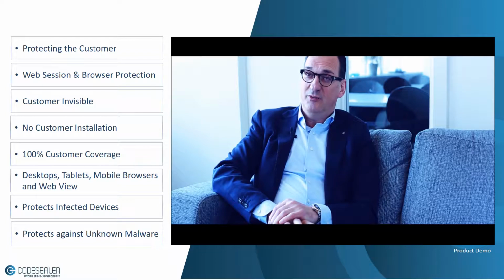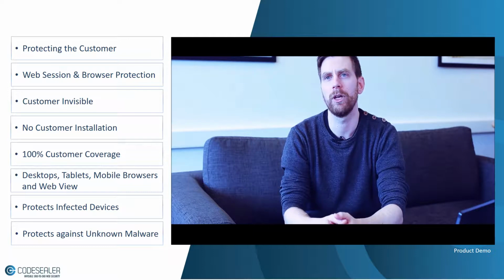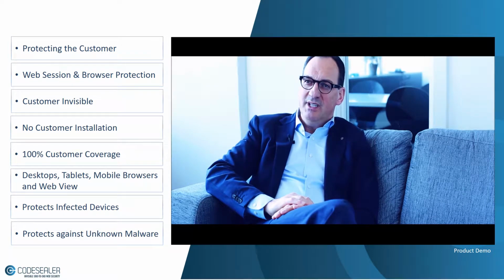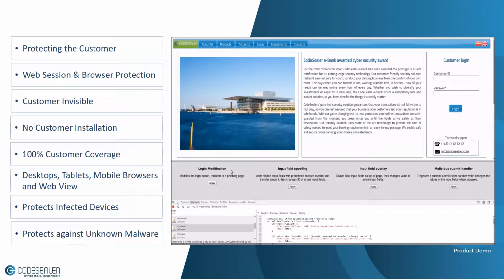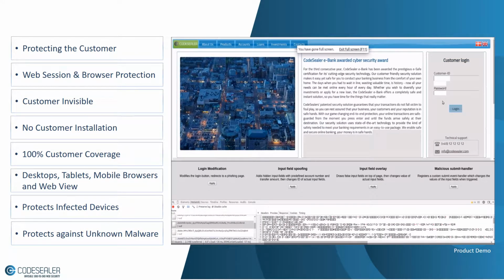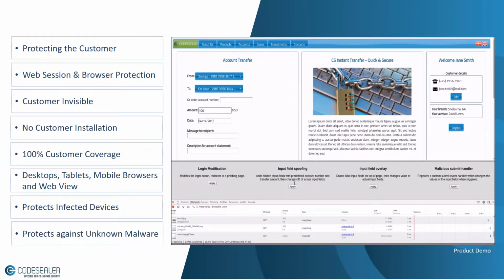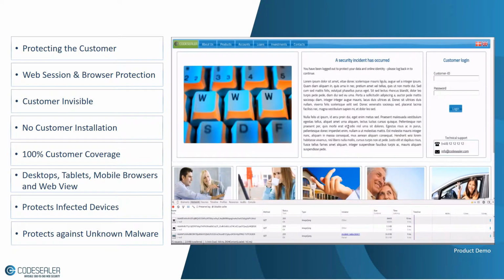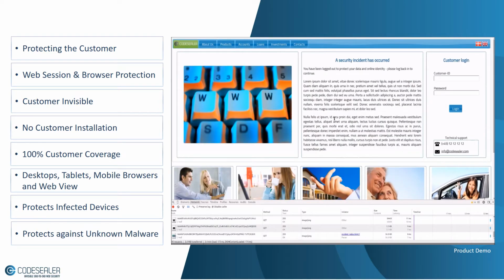CodeSealer INVISIBLE END TO END WEB SECURITY Product Presentation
CodeSealer delivers a unique solution for protection against Man-in-the-Browser and Man-in-the-Middle.

Where other solutions requires installation on the users device, CodeSealer is completely INVISIBLE, once deployed 100% of all users will be protected.

The solution provides a secure browser, using dynamic Obfuscation, session keys, full encryption and runs the browser in a sand box and protects on infected devices and even against unknown malware.

Man-in-the-Browser represents 10% of all Cyber Crime, is one of the fastest growing and an area where only 20% protects their customers.

Features:

INVISIBLE PROTECTION OF WEB SESSION AND DATA TRANSMISSION

NO CUSTOMER INSTALLATION REQUIRED AND 100% COVERAGE

PROTECTS AGAINST UNKNOWN MALWARES AND ATTACKS

PROTECTS AGAINST MAN-IN-THE-BROWSER & MAN-IN-THE-MIDDLE ATTACKS

ENCRYPTION AT WEB BROWSER LEVEL, ONE STEP FURTHER THAN SSL/HTTPS

TRAFFIC SECURED BY ADDITIONAL ENCRYPTION, OBFUSCATION AND SESSION KEYS

FORENSIC REPORTS AND DASHBOARD